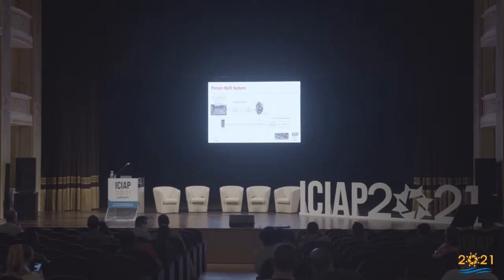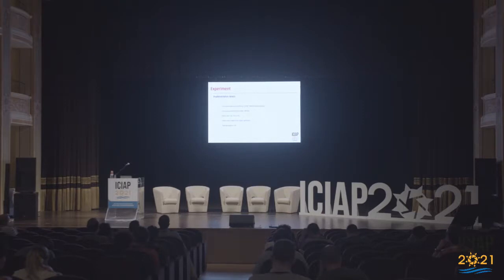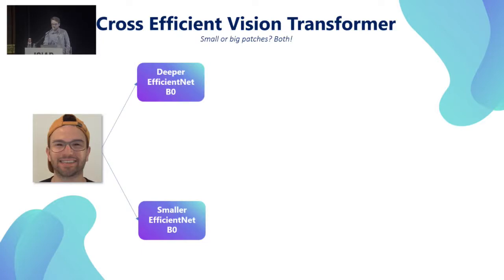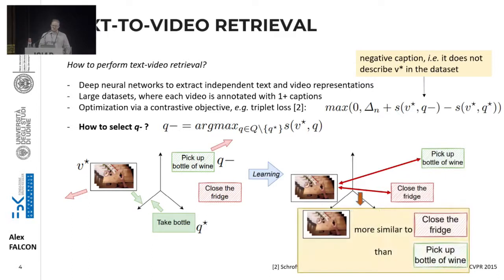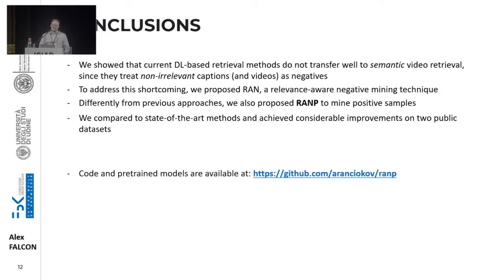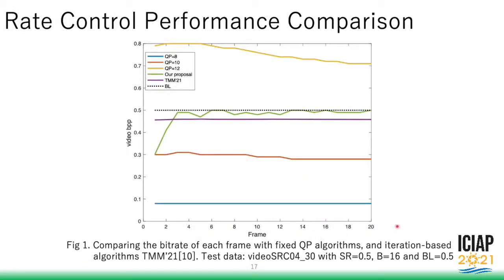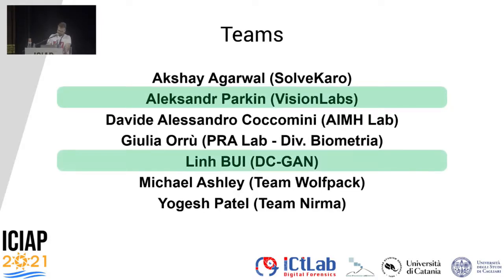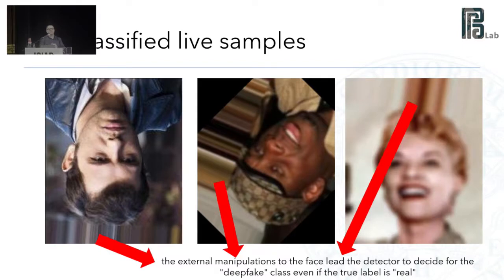Oral Session 4_25 maggio 2022 - 05-08-12